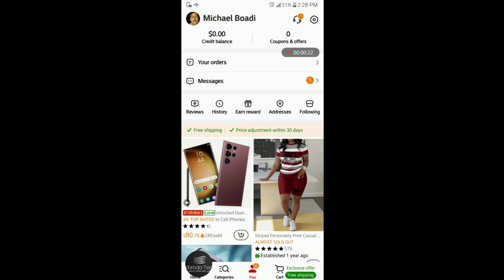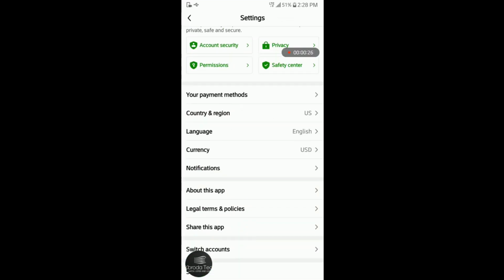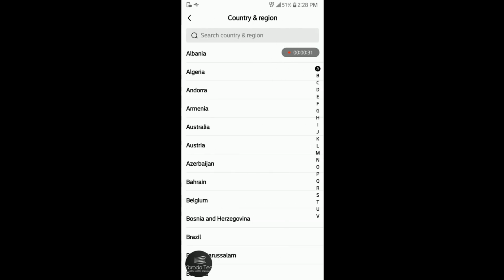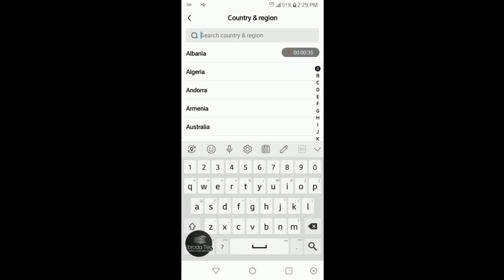How To Change Country Or Region On Temu Account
In this detailed tutorial, we’ll show you How To Change Country Or Region On Your Temu Account. Changing your country or region is essential for accessing localized content, shipping options, and pricing. This video will guide you through the step-by-step process to ensure your Temu account reflects your desired location.

What You’ll Learn:
How to access your account settings in the Temu app.
Step-by-step instructions for changing your country or region.
Tips for ensuring your settings are saved correctly and what to do if you encounter issues.

By the end of this video, you’ll be able to change the country or region on your Temu account with ease, enhancing your shopping experience.